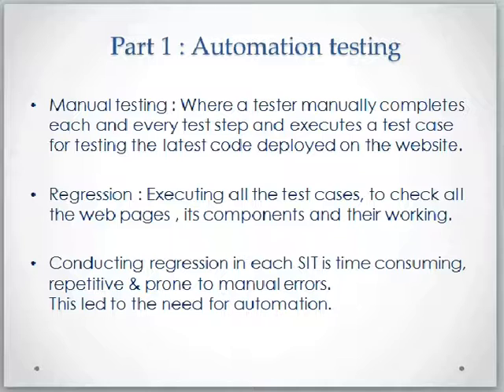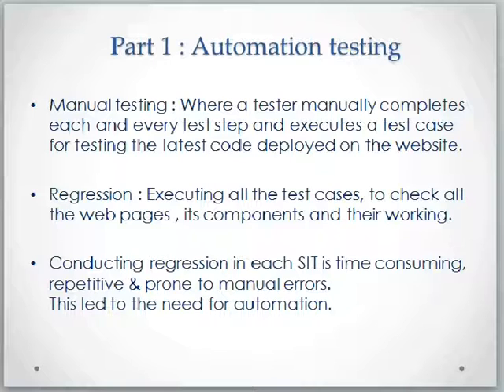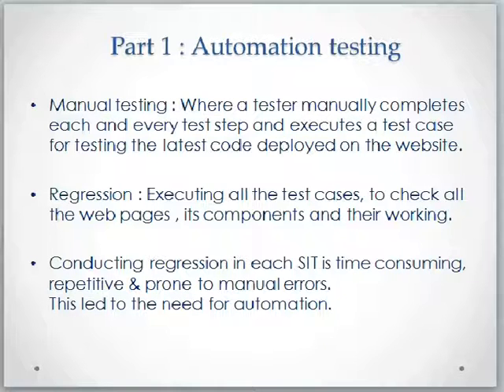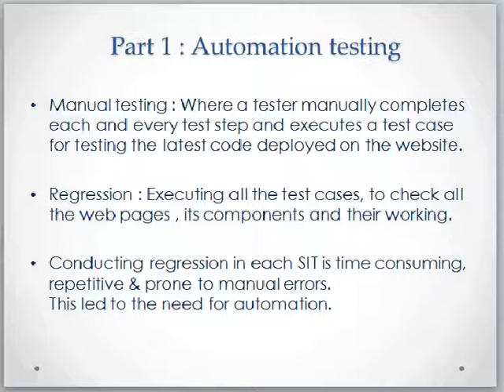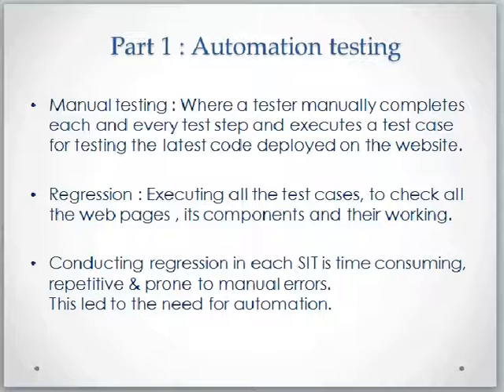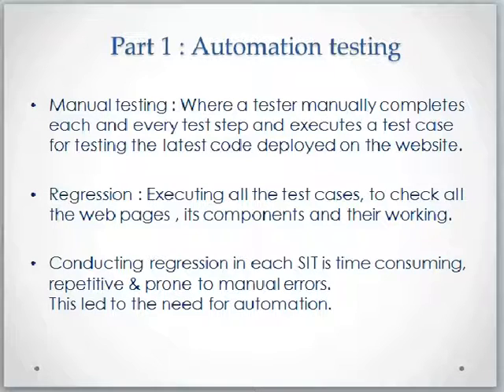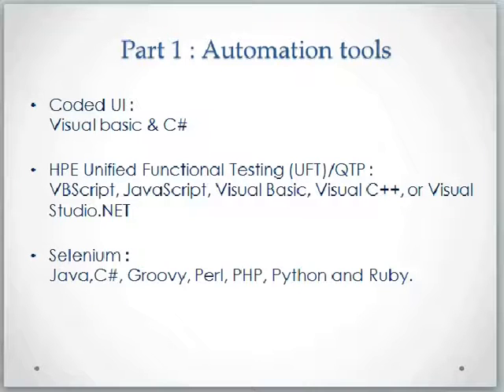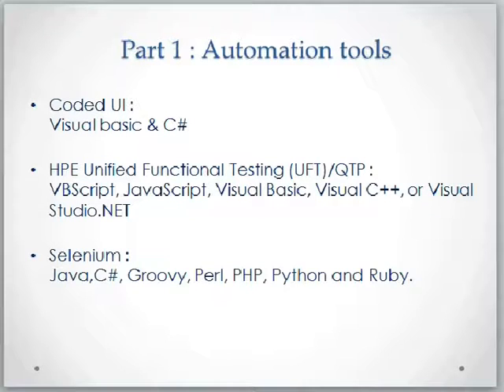Coded UI - Automation testing (Tutorial for beginners)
This is Part 1 of the mini web series on Coded UI Automation testing.
The main objective of the series is to explain in depth how to use Coded UI automation testing tool.
How to record & write test scripts in C#.
Execute the recorded/written test scripts.
Data driven test cases :  Take data from excel. xml etc and use it in the test cases written in C#.
Develop an automation framework which will be useful for conducting regression testing for your application.
Also the need for automation testing & different tools available in the market.
IDE required : Visual Studio 2010, 2013, 2015